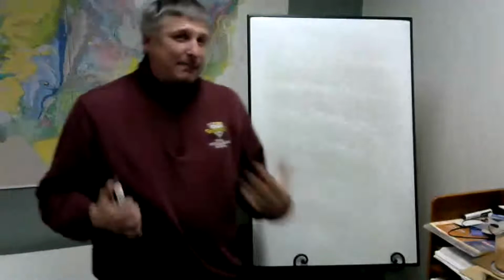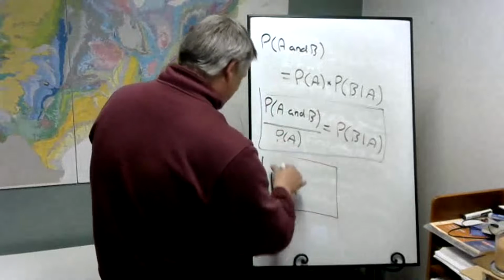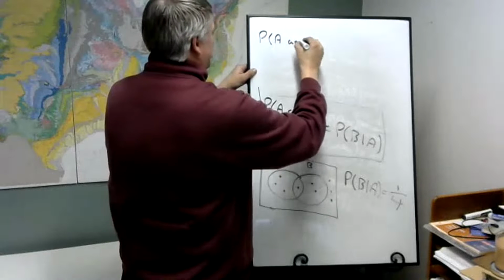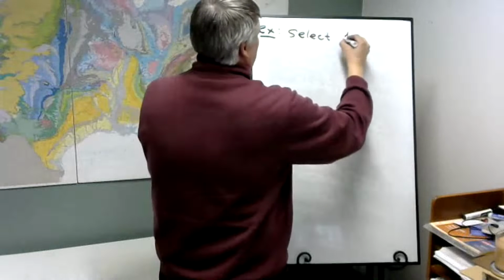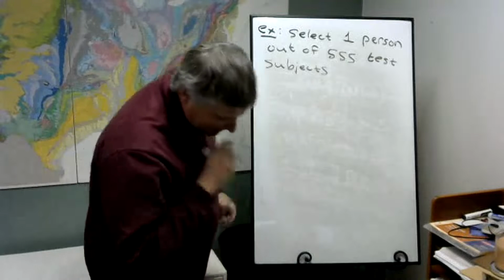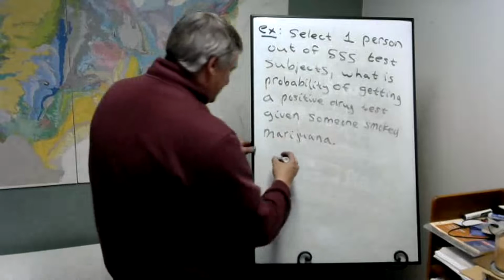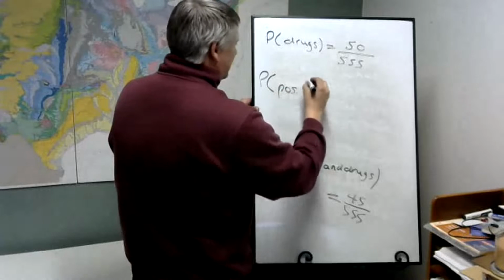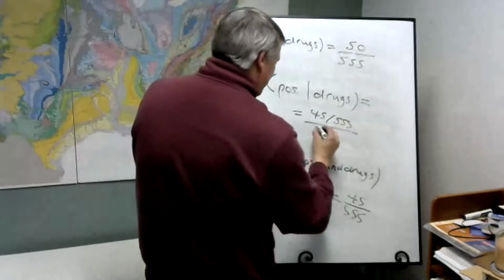Chapter 4: Probability (Application of Conditional Probability)